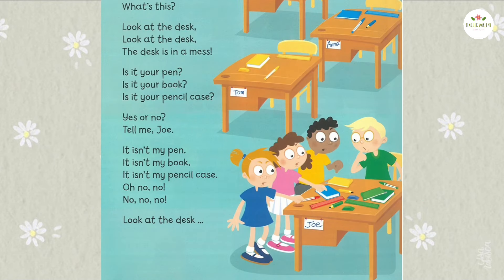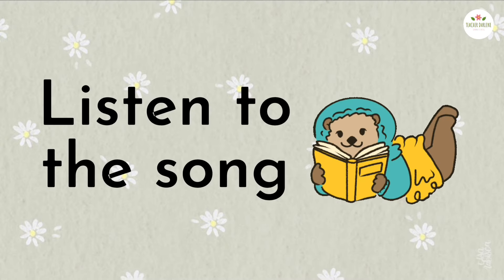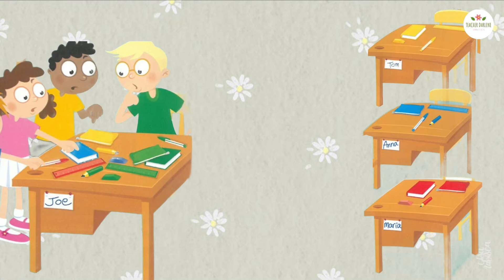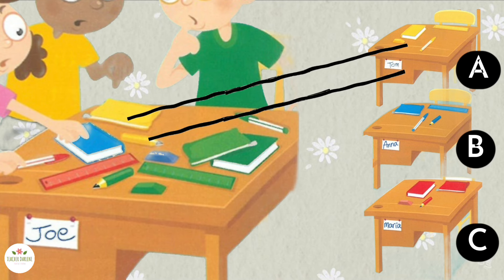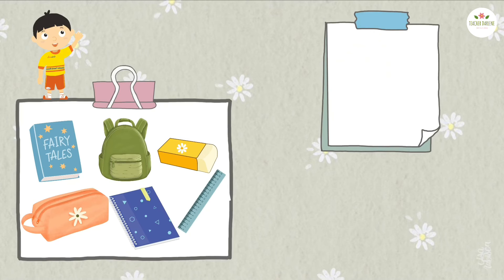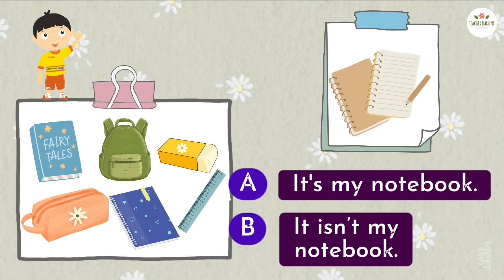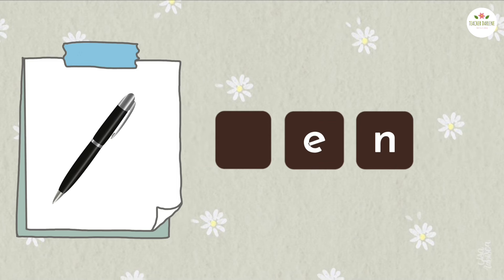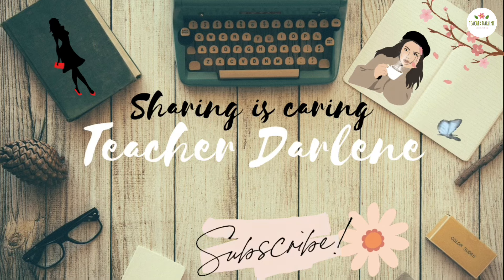SUPER MINDS YEAR 1 | TEXTBOOK PAGE 12 | UNIT 1 AT SCHOOL | COMPLETE LESSON 3